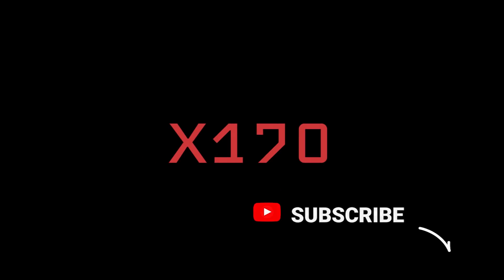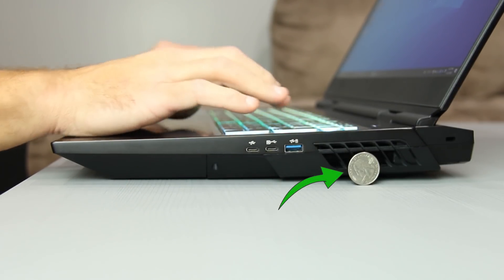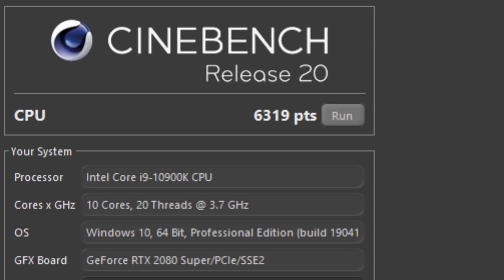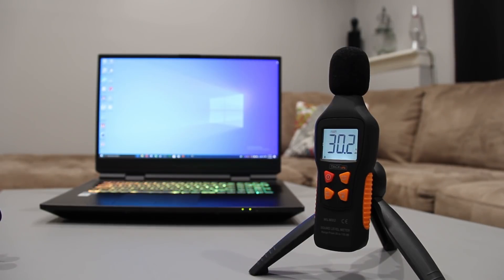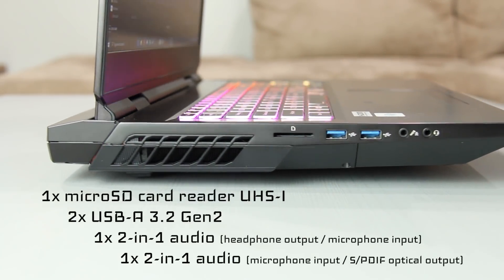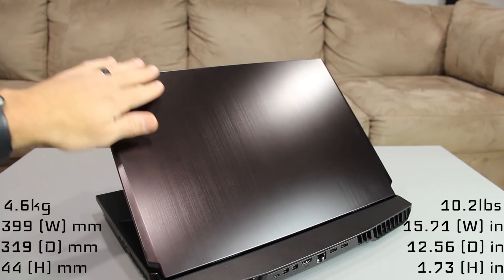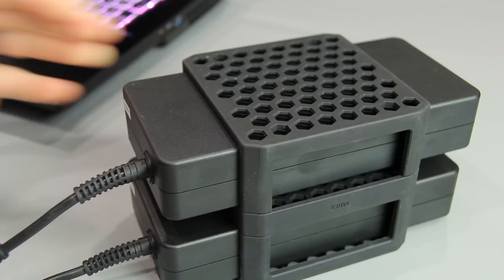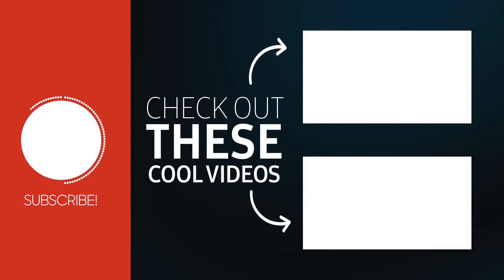The Gold Standard Gaming and Productivity Laptop!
The X170 is built to grow... But is it your next laptop?

Not all X170s are sold as equals.  I wish that were the case and Clevo built the best version of this pared with low wattage high performance parts.  But we live in reality and I'm thankful that zTecpc is working hard at delivering the best version of the X170.

Once X170 laptops from other vendors are reviewed we'll better understand the differences in thermal performance and performance thanks to zTecpc modding by Mr Fox and Prema partnership.  The BIOS is still a work in progress and will only be available to those who purchase their X170 from a Prema Partner once Prema is satisfied.  Furthermore, the Clevo Control Center wasn't featured in this review.  The stock X170 will use it but the Prema Bios X170 will not need this.  Maximum fan speed still works with FN-1 as it's hardwired to the system, power limits will be operated via BIOS and ultimately the RGB will be as well.

zTecpc will also offer CPU binning for these as well, tested with higher standards than the competition including siliconlottery. their unofficial claim, not mine. This is per the individual who is binning CPU's for zTecpc and their X170.

This is THE premium enthusiast gaming laptop to buy if you want the best.  Only you know what that means to you.

0:00 Intro
0:15 X170 Specs
0:45 Keyboard and Trackpad
1:17 Display Specs
1:30 Gaming and Thermals
2:20 Benchmarks
2:46 Speaker Audio
3:28 Fan Acoustics
3:47 Port Selection
3:58 Difficult To Review
4:42 Bios Talk
5:06 Portability, Build, Weight, PSU
5:53 Webcam and MIC
6:24 Battery Expectations
6:45 Bottom Line